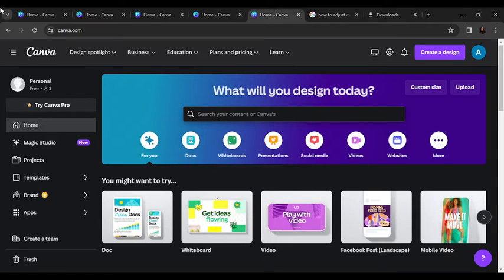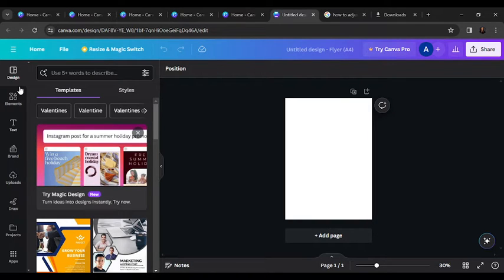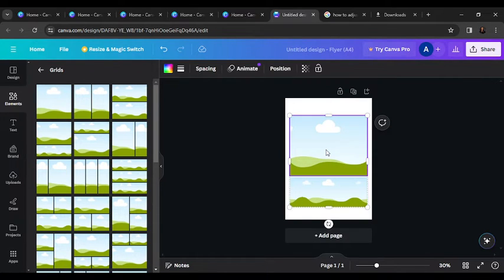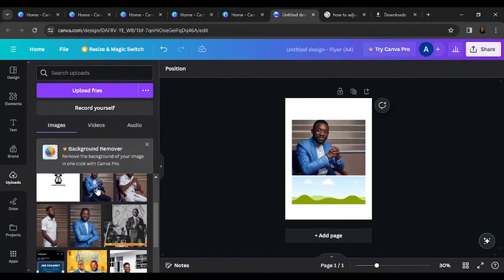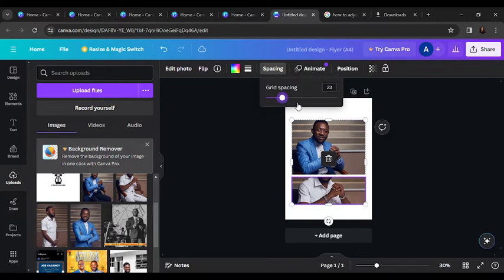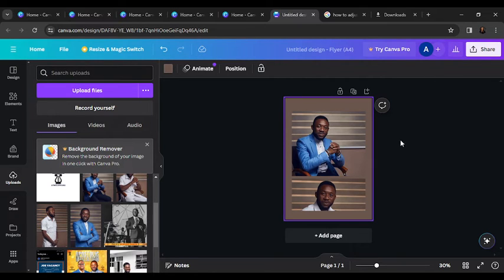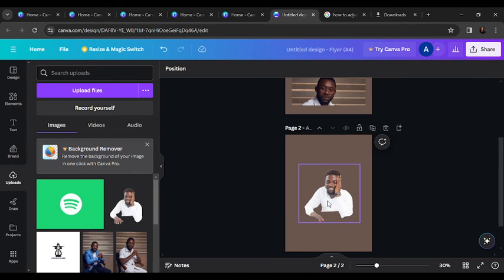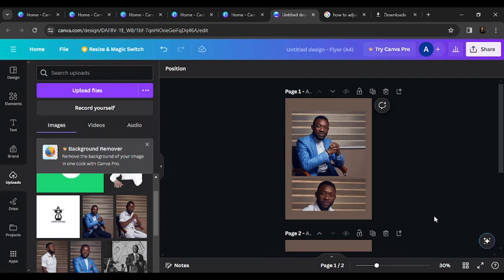How To Customise Grid And Snap Settings For Your Canva Designs (Quick Tutorial)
Today we talk about How To Customise Grid And Snap Settings For Your Canva Designs, so stay until the end of the video to see the full explanation.